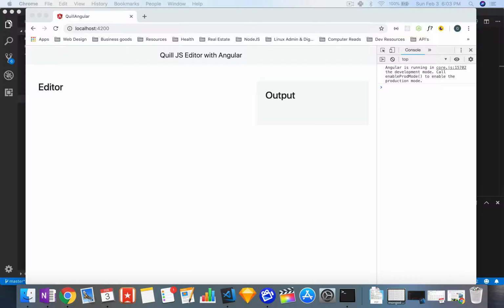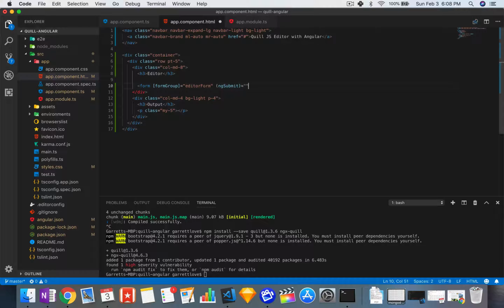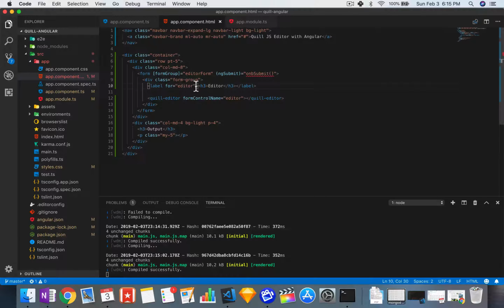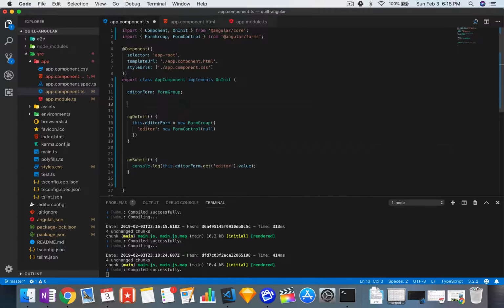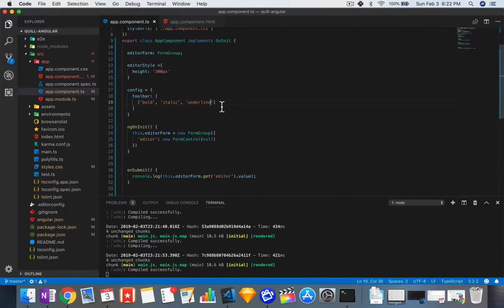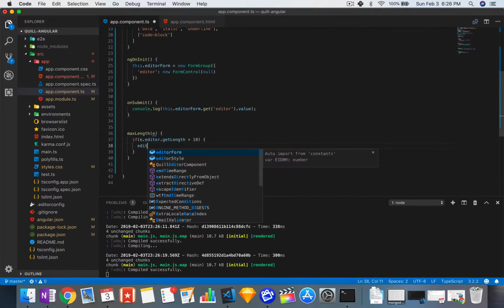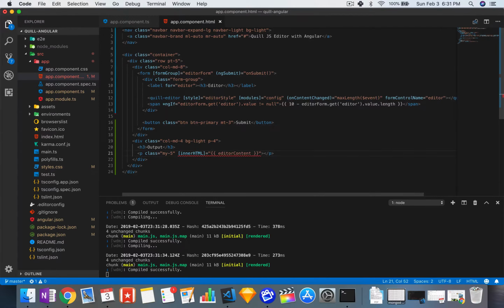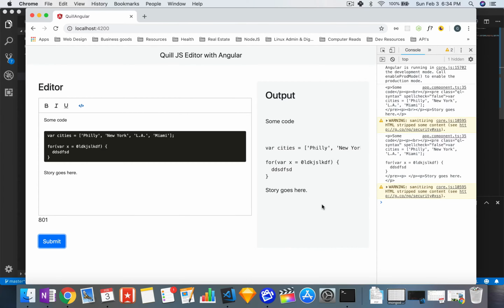Using Quill JS Text Editor With Angular 7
Taking a look at how to use Quill JS WYSIWYG text editor in an Angular 7 project.

Note: I use Angular 7, however this should work in previous versions.